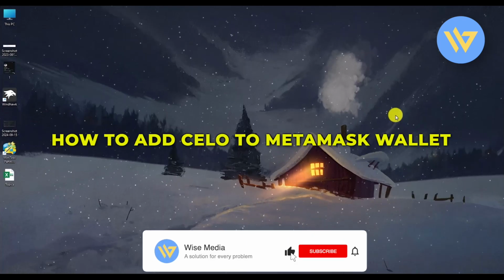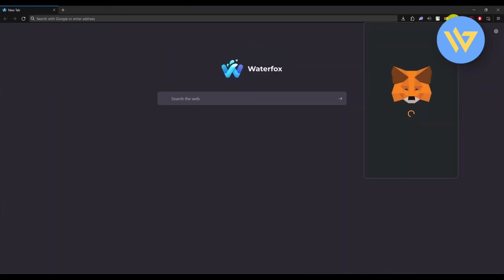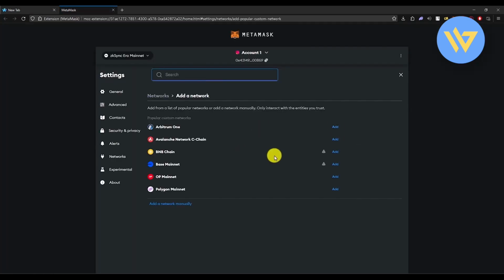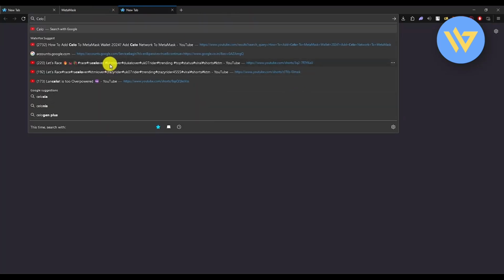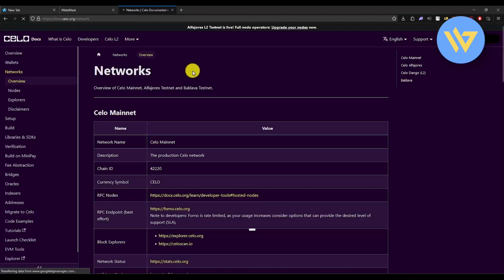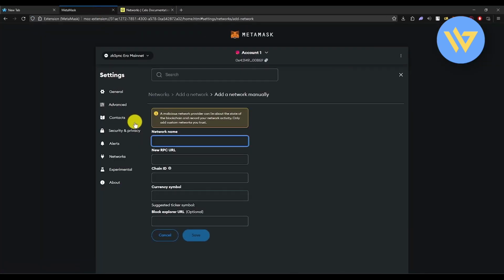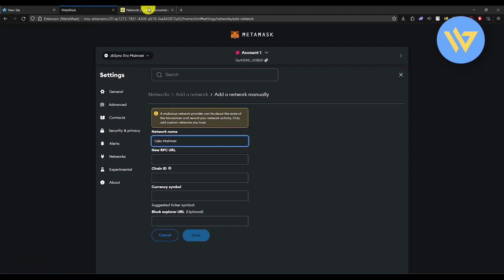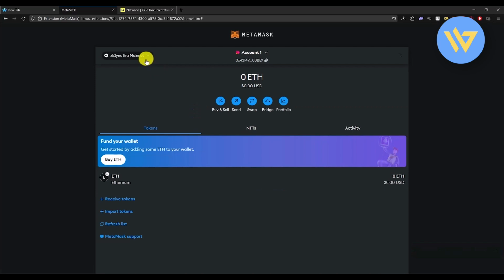Add Celo to MetaMask Wallet || Very Easy!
Learn how to add the Celo network to your MetaMask wallet in just a few steps. This short video makes it quick and easy.